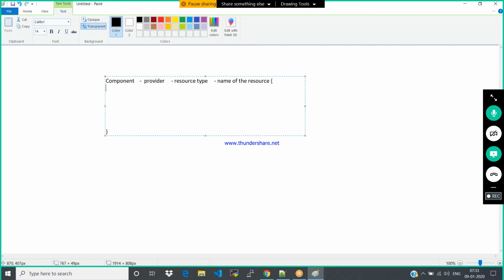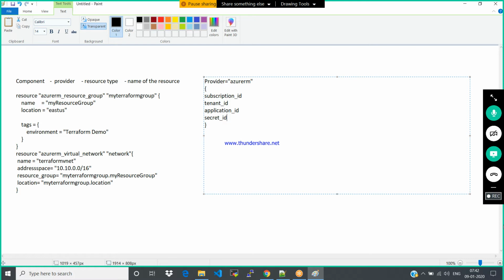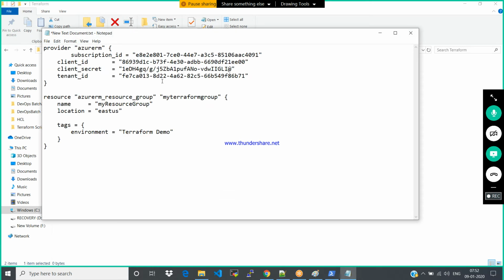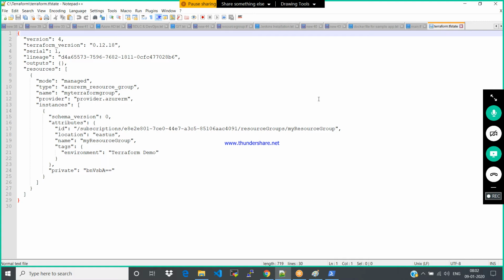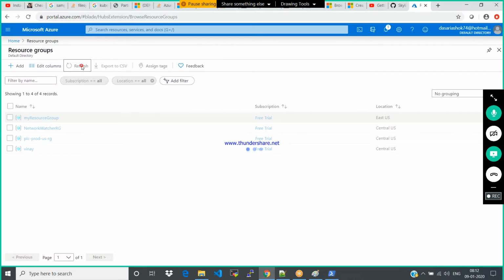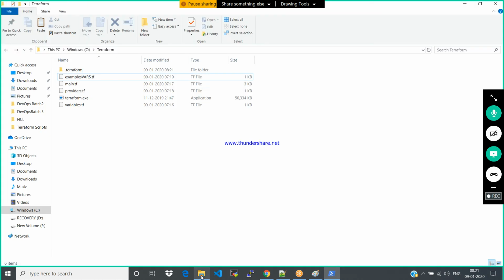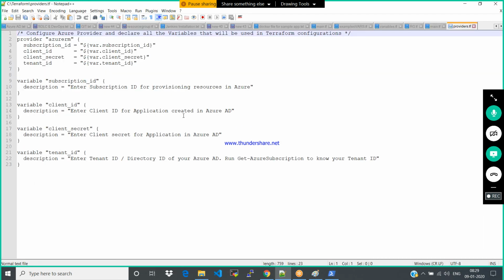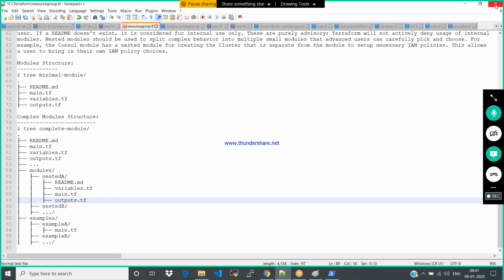Terraform Execution Azure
Usage: terraform plan [options] [dir]

By default, plan requires no flags and looks in the current directory for the configuration and state file to refresh.

The command-line flags are all optional. The list of available flags are:

-compact-warnings - If Terraform produces any warnings that are not accompanied by errors, show them in a more compact form that includes only the summary messages.

-destroy - If set, generates a plan to destroy all the known resources.

-detailed-exitcode - Return a detailed exit code when the command exits. When provided, this argument changes the exit codes and their meanings to provide more granular information about what the resulting plan contains:

0 = Succeeded with empty diff (no changes)
1 = Error
2 = Succeeded with non-empty diff (changes present)
-input=true - Ask for input for variables if not directly set.

-lock=true - Lock the state file when locking is supported.

-lock-timeout=0s - Duration to retry a state lock.

-no-color - Disables output with coloring.

-out=path - The path to save the generated execution plan. This plan can then be used with terraform apply to be certain that only the changes shown in this plan are applied. Read the warning on saved plans below.

-parallelism=n - Limit the number of concurrent operation as Terraform walks the graph. Defaults to 10.

-refresh=true - Update the state prior to checking for differences.

-state=path - Path to the state file. Defaults to "terraform.tfstate". Ignored when remote state is used.

-target=resource - A Resource Address to target. This flag can be used multiple times. See below for more information.

-var 'foo=bar' - Set a variable in the Terraform configuration. This flag can be set multiple times. Variable values are interpreted as HCL, so list and map values can be specified via this flag.

-var-file=foo - Set variables in the Terraform configuration from a variable file. If a terraform.tfvars or any .auto.tfvars files are present in the current directory, they will be automatically loaded. terraform.tfvars is loaded first and the .auto.tfvars files after in alphabetical order. Any files specified by -var-file override any values set automatically from files in the working directory. This flag can be used multiple times.

»Resource Targeting
The -target option can be used to focus Terraform's attention on only a subset of resources. Resource Address syntax is used to specify the constraint. The resource address is interpreted as follows:

If the given address has a resource spec, only the specified resource is targeted. If the named resource uses count and no explicit index is specified in the address (i.e. aws_instance.example[3]), all of the instances sharing the given resource name are targeted.

If the given address does not have a resource spec, and instead just specifies a module path, the target applies to all resources in the specified module and all of the descendent modules of the specified module.

This targeting capability is provided for exceptional circumstances, such as recovering from mistakes or working around Terraform limitations. It is not recommended to use -target for routine operations, since this can lead to undetected configuration drift and confusion about how the true state of resources relates to configuration.

Instead of using -target as a means to operate on isolated portions of very large configurations, prefer instead to break large configurations into several smaller configurations that can each be independently applied. Data sources can be used to access information about resources created in other configurations, allowing a complex system architecture to be broken down into more manageable parts that can be updated independently.